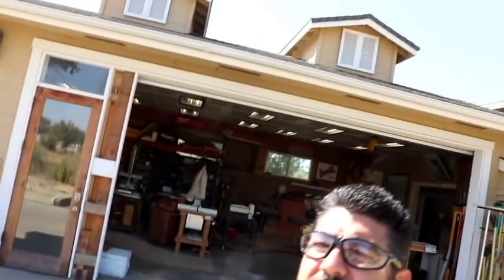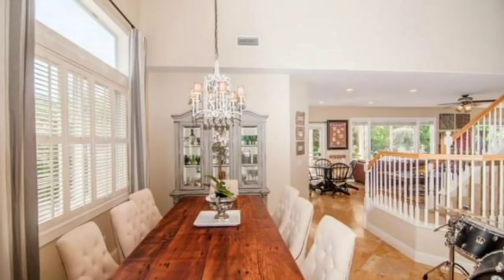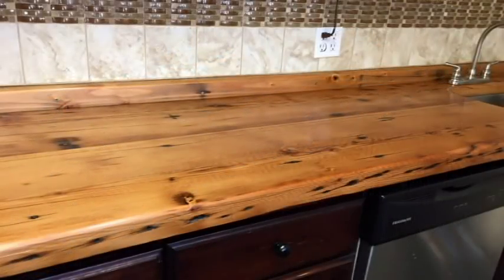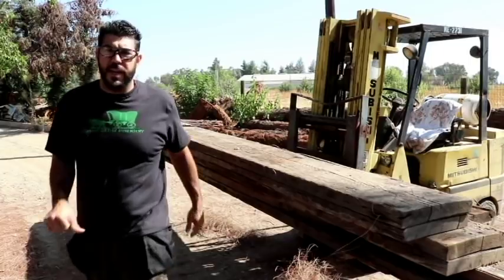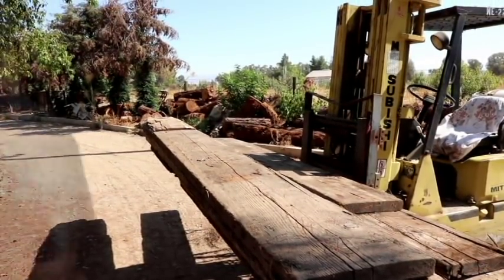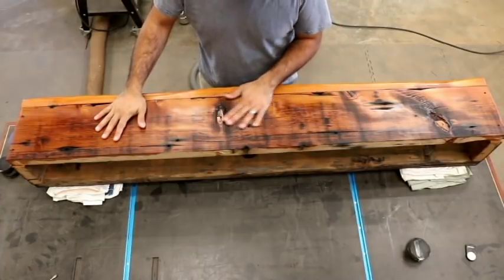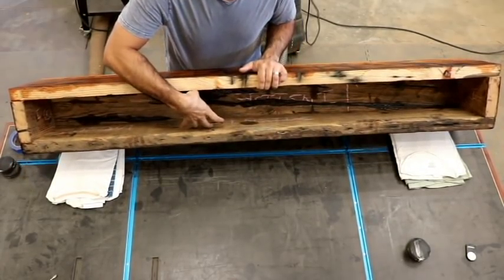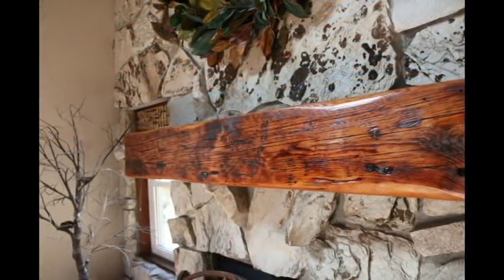100 Year Old Beam Mantle!!!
Made from 100 year old reclaimed Doug Fir that is absolutely gorgeous!

I release 3-4 videos per month, mostly based on builds that I make for my small business based out of Central California.